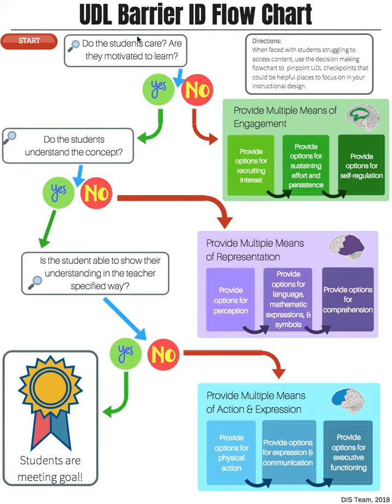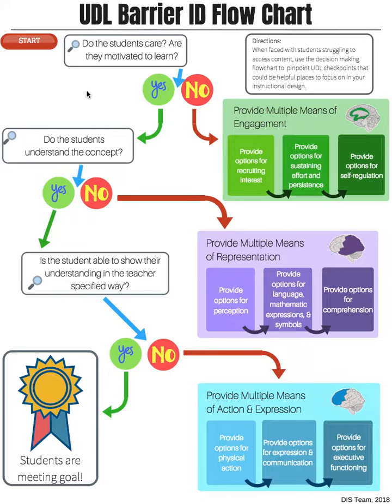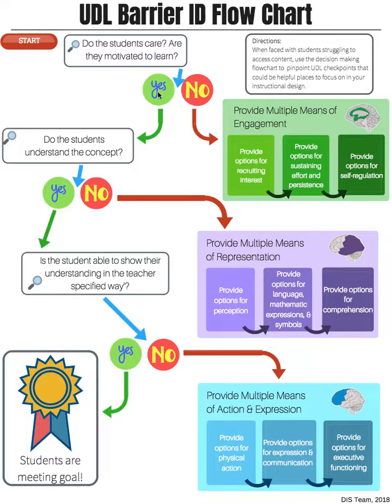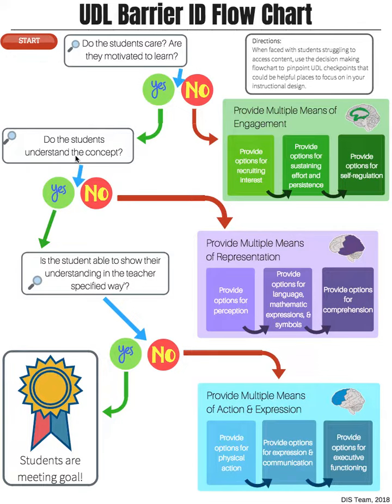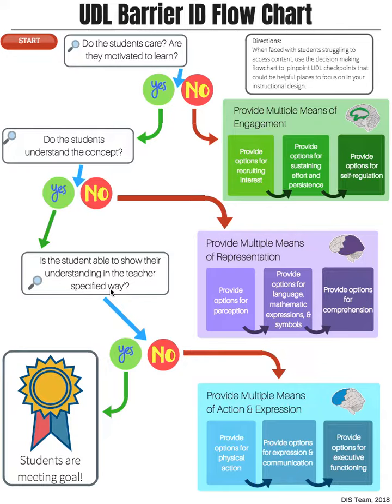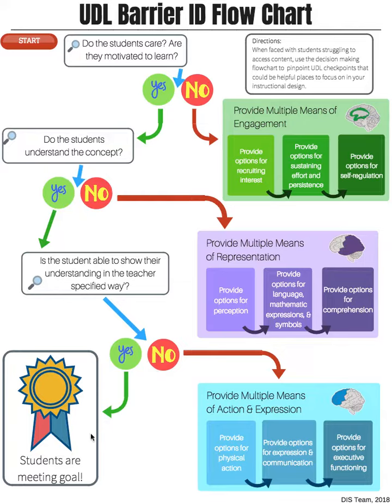UDL Barrier Flow Chart Screencast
Use this screencast to help you determine which areas within the UDL framework you need to design towards to help remove instructional barriers for students. Find a digital copy of this handout